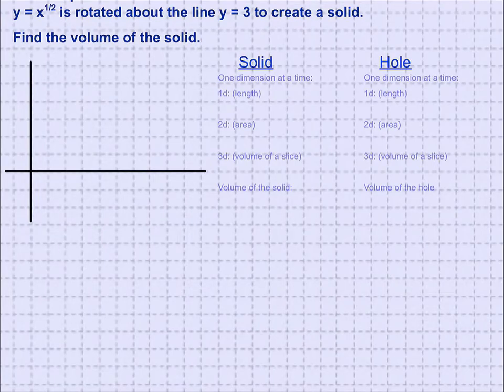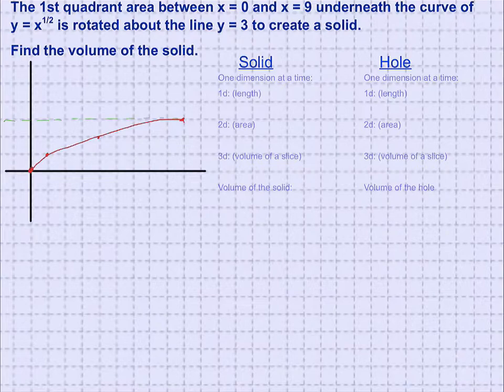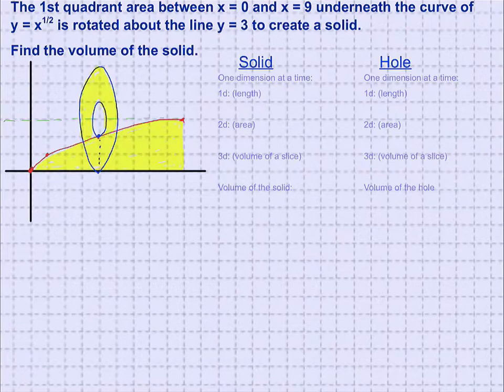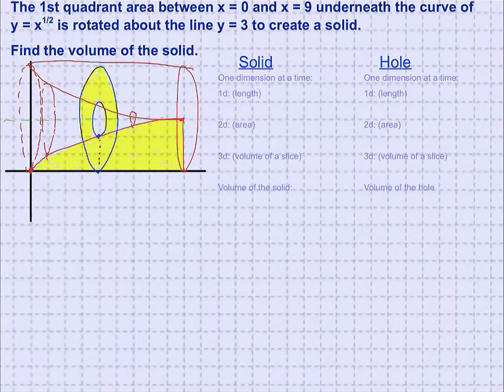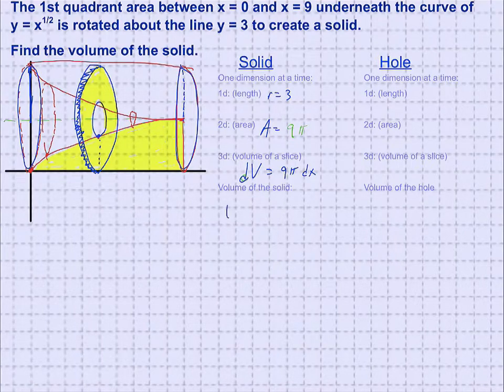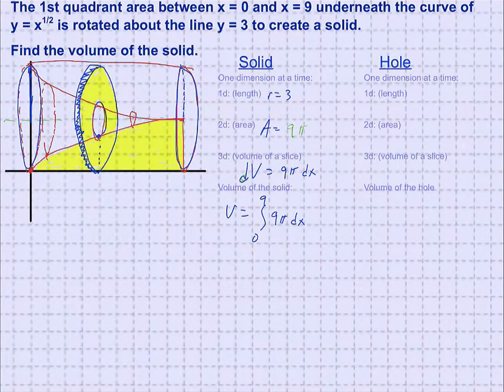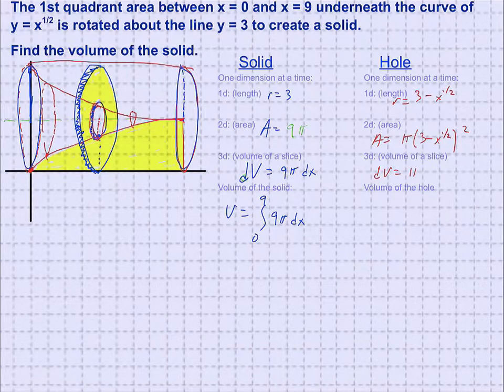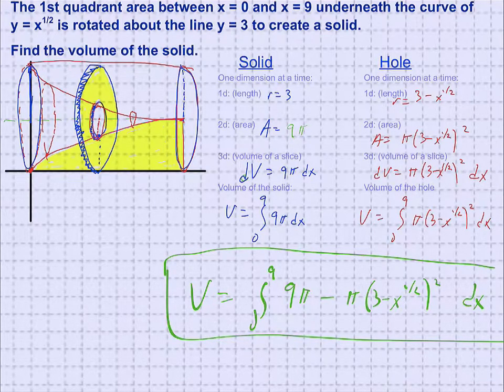Lesson 27 Volume with Holes